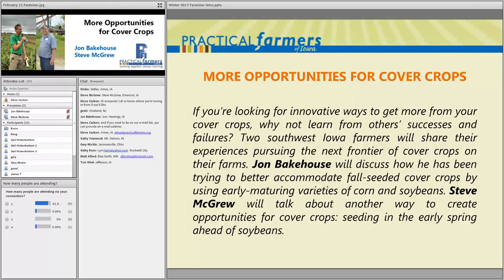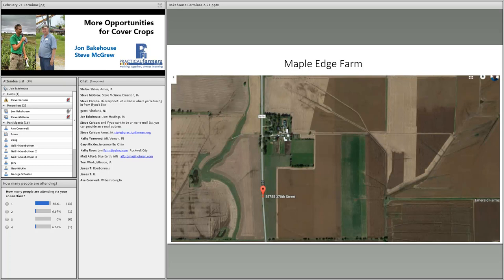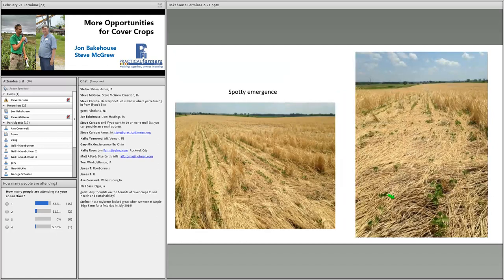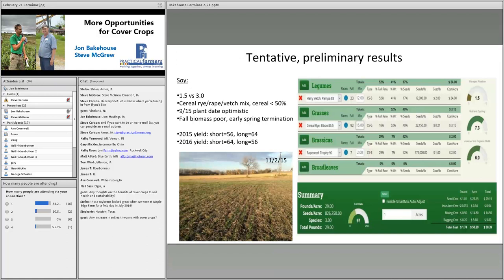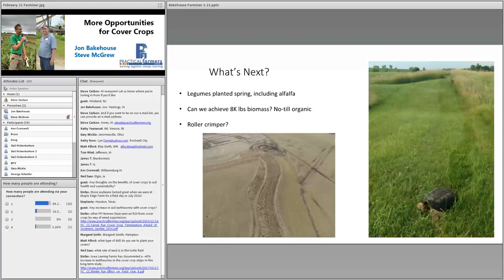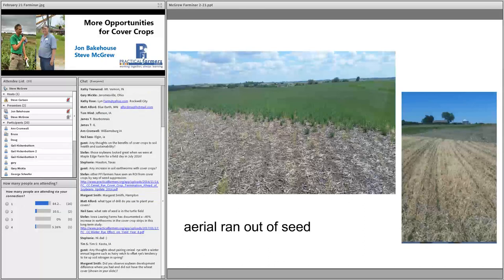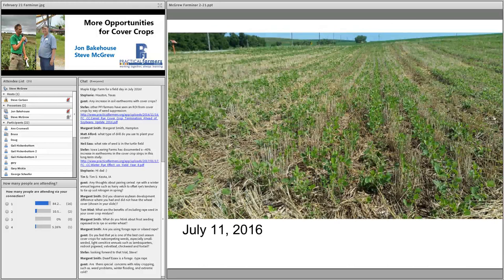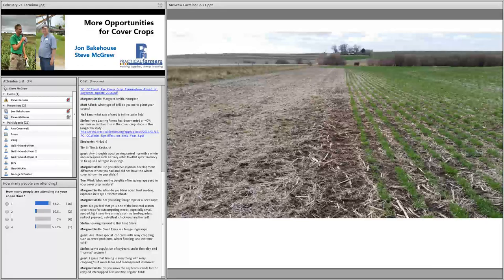More Opportunities for Cover Crops - Farminar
If you’re looking for innovative ways to get more from your cover crops, why not learn from others’ successes and failures? Two southwest Iowa farmers will share their experiences pursuing the next frontier of cover crops on their farms. Jon Bakehouse will discuss how he has been trying to better accommodate fall-seeded cover crops by using early-maturing varieties of corn and soybeans. Steve McGrew will talk about another way to create opportunities for cover crops: seeding in the early spring ahead of soybeans. (Also: during the final 5 minutes of the presentation, Steve McGrew shares information about using a drone to monitor the fields on his farm)

Jon Bakehouse farms on his family farm near Hastings, Iowa, where they raise corn, soybeans, cattle and chickens. They started practicing no-till in 1998 and have been planting cover crops and finding different ways to build soil health.

Steve McGrew and his brothers grow corn and soybeans near Emerson, Iowa. They started using no-till in 1981 and have been experimenting with cover crops off and on since 1993. They have experimented with different types of cover crop systems, including limited success using a cereal rye relay crop in front of soybeans.